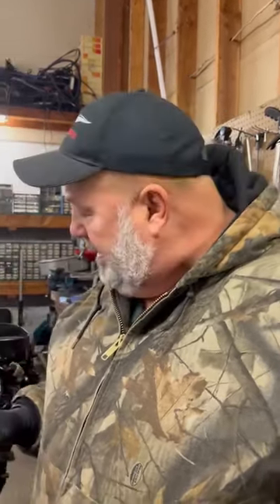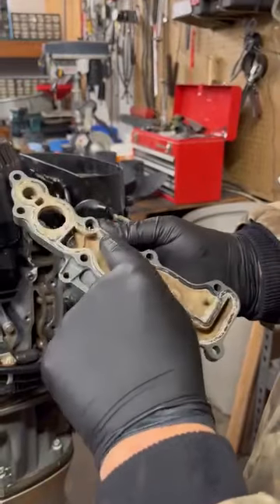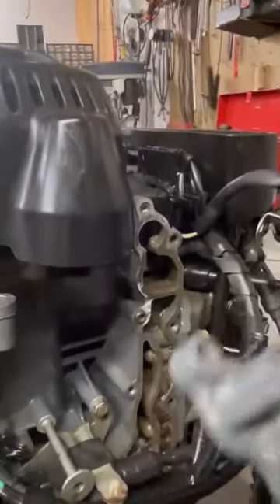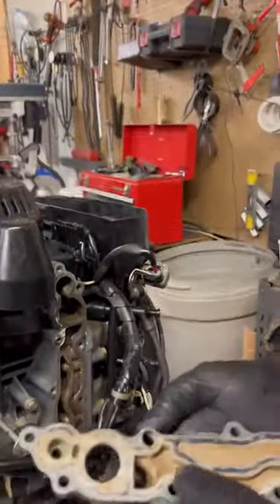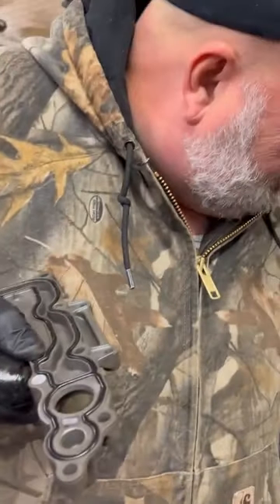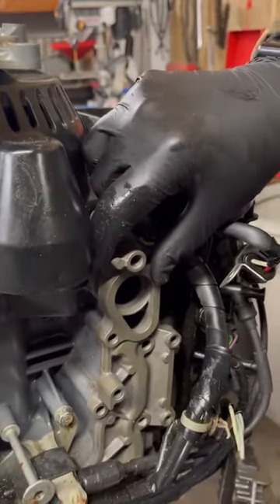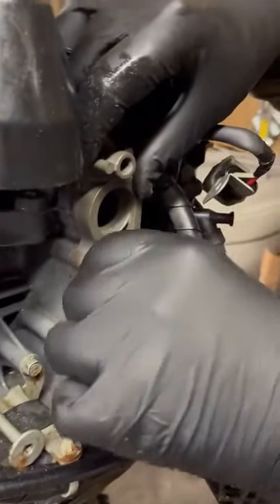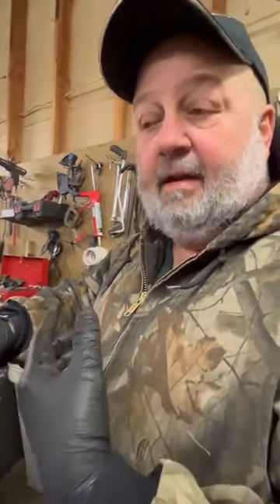A 2002 9.9 4 stroke.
2002 Honda 9.9 4 stroke. Parts came in to replace the thermostat, water cover, flush valve, gasket and spring.
Cleaned everything up,
Removed the old helicoil,
Cleaned the threads up with a tap and die set,
Added the first helicoil and filed it down flush with the block,
Then added the smaller helicoil to be able to use a standard bolt again.
Counter drilled the new housing to clear the second helicoil. Making sure to not get into the water cover gasket.
Cleaned up all the bolts,
Cleaned the block and put anti seize on all the bolts,
Put the poppit/flush spring and poppit in.
Put the new cover and gasket on, torqued down,
Removed the cover and added the new gasket to the flush/poppet that I had left laying on the table.
Put the spring, flush/poppit and gasket in,
Put the cover on and torqued it down. Fit nicely.
Added new thermostat and gasket,
Cleaned the thermostat housing and added it back to the cover,
Replaced the electronics and wiring back on the motor,
Replaced the side cover and prepared to test the motor. Total time was 4 hrs to remove and clean everything and add the helicoils
Test ran the motor sounds good, pees good, shifts good.
a few more little things and then clean it up and send it home.